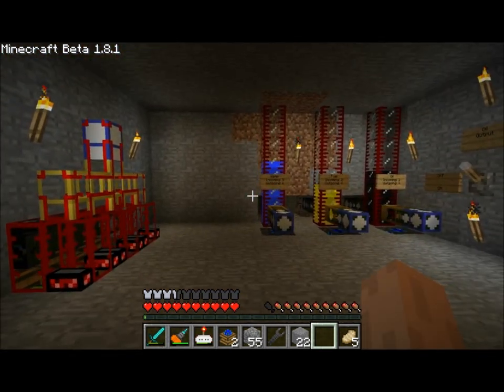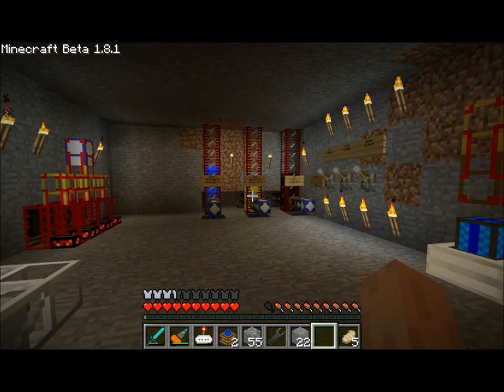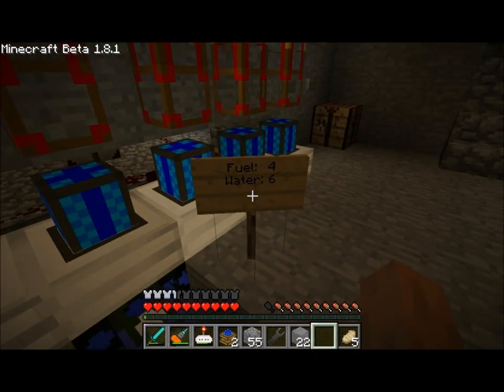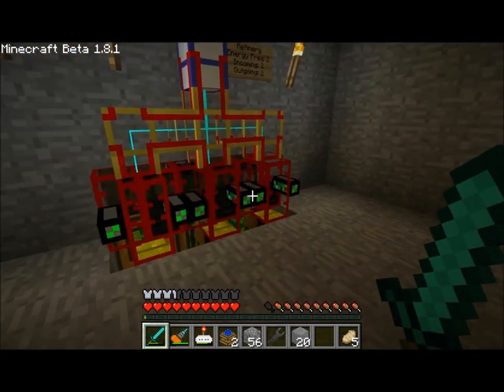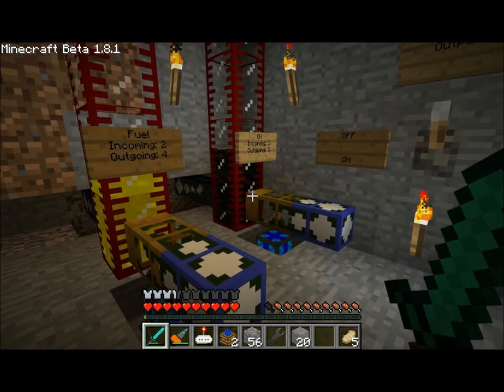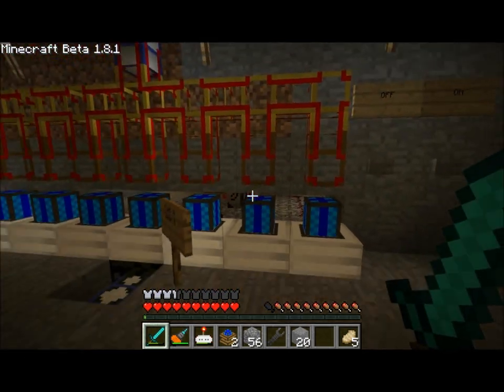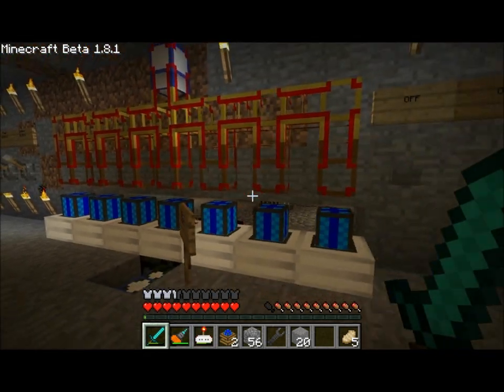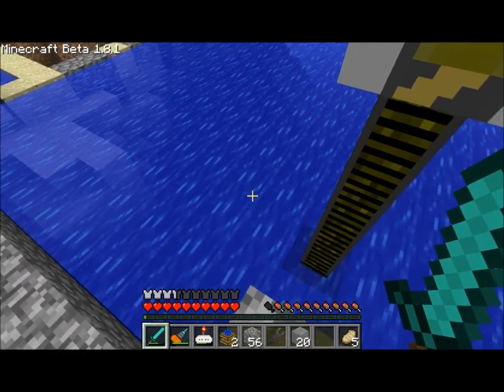My Buildcraft Factory in 1.8.1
No new lets play series until version 1.9 at the earliest -- but I DO plan to do a few of these quick videos now and then to show you some of the things i've build.  Hope you enjoy them!